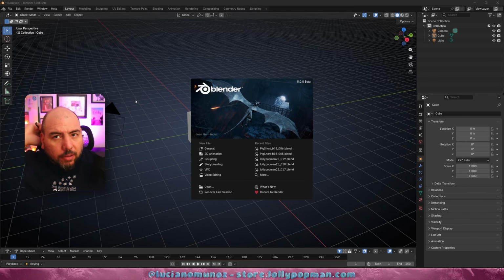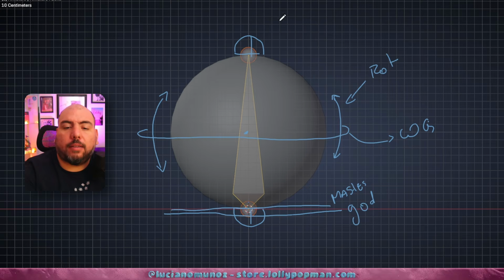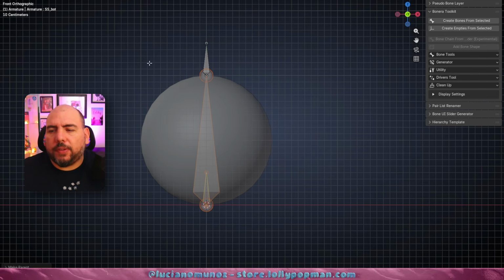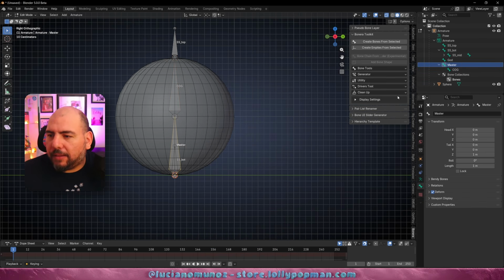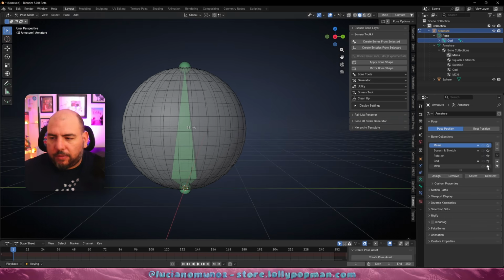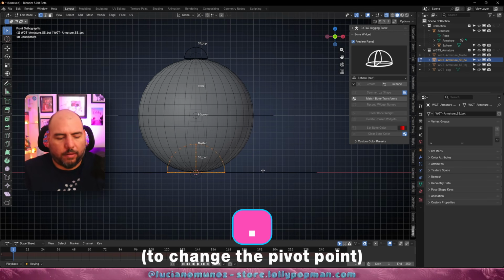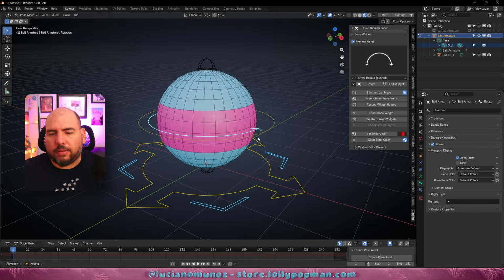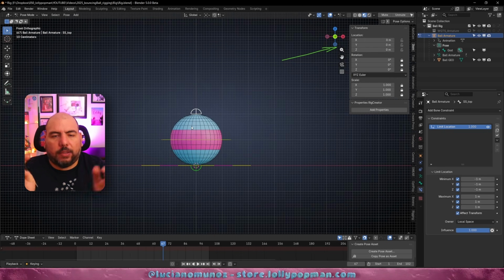How to rig a ball in Blender 5!